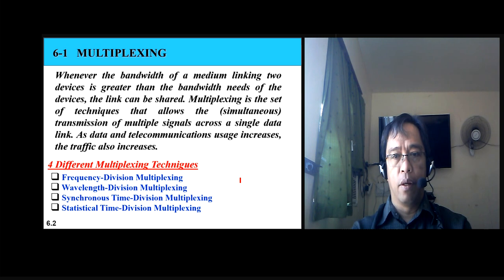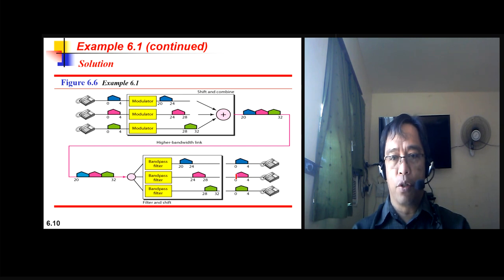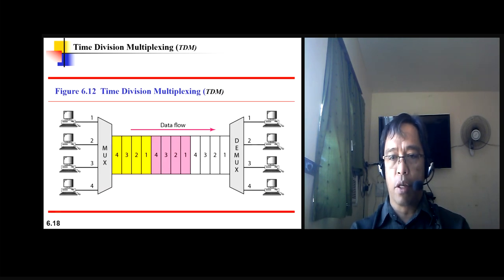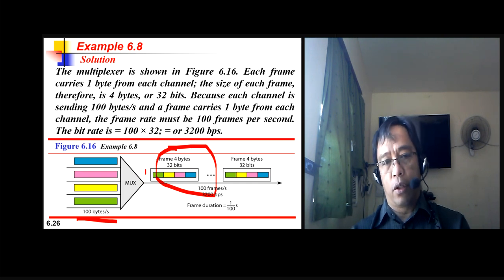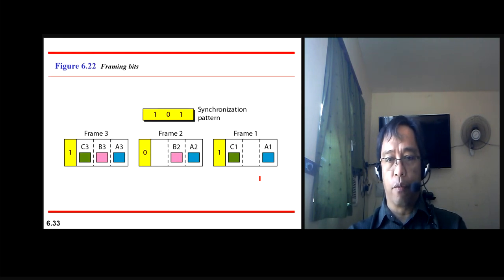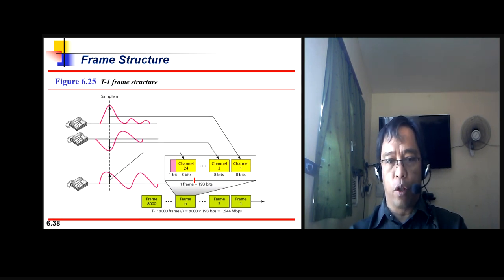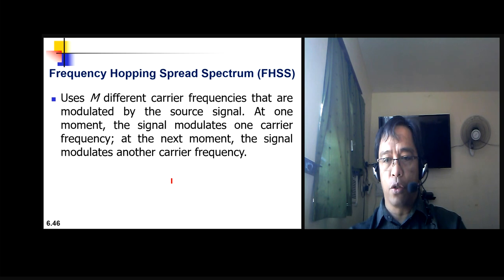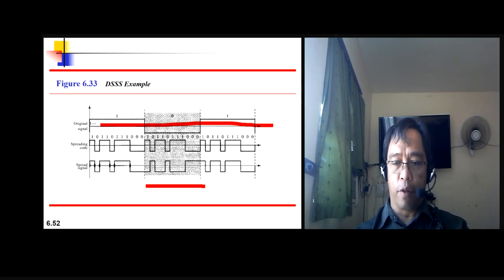Bandwidth Utilization multiplexing and spreading version 2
Data Communication - Bandwidth Utilization: Multiplexing and Spreading